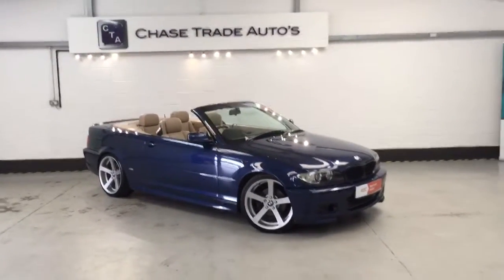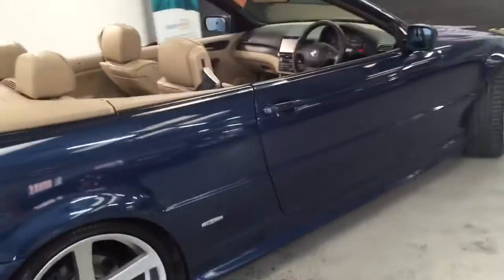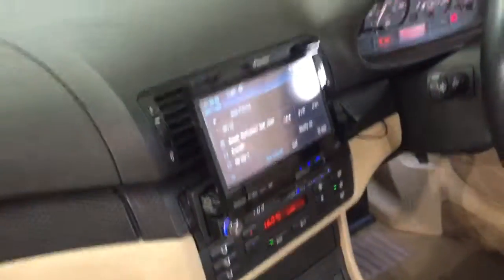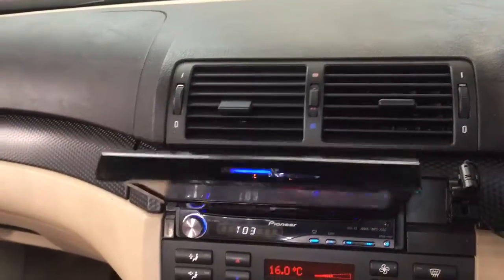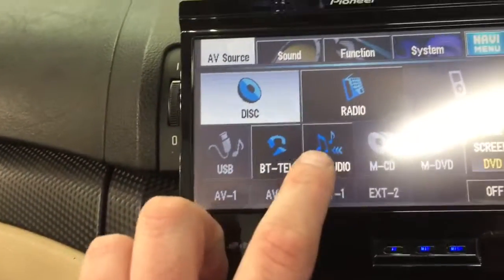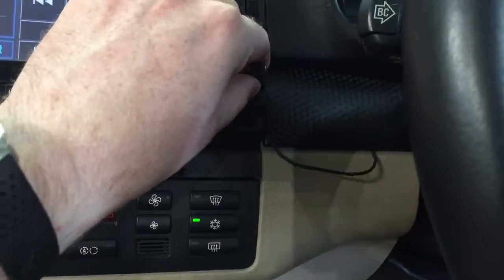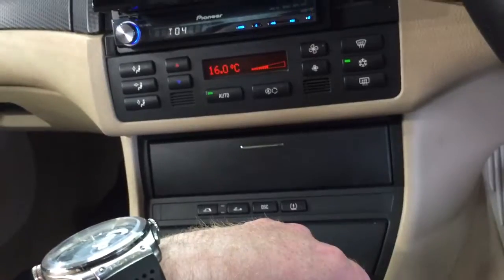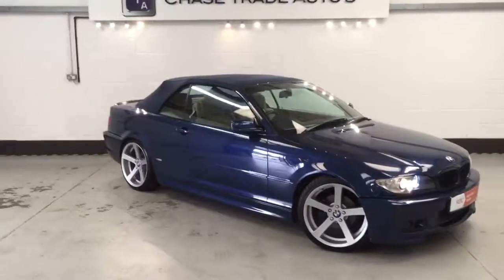WU05UXG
BMW 320d